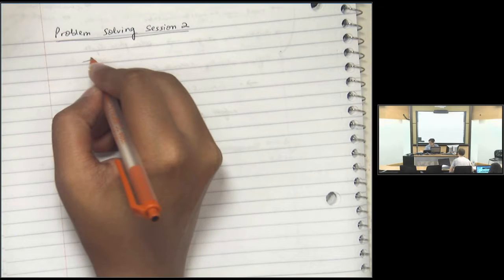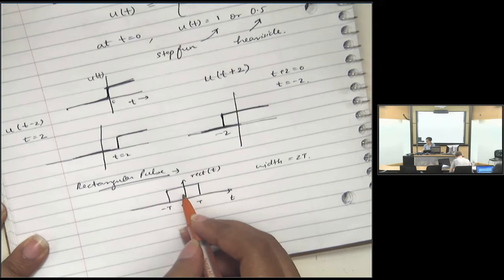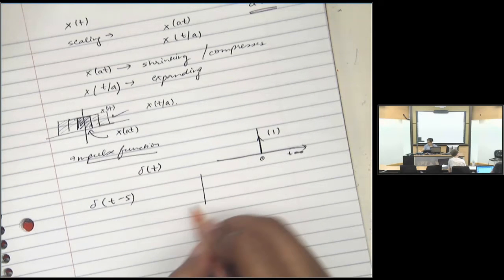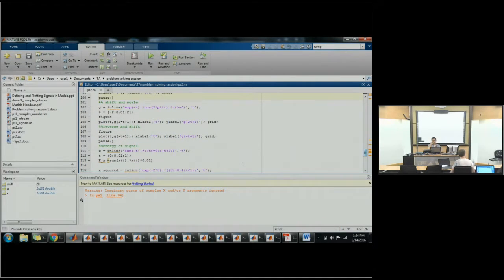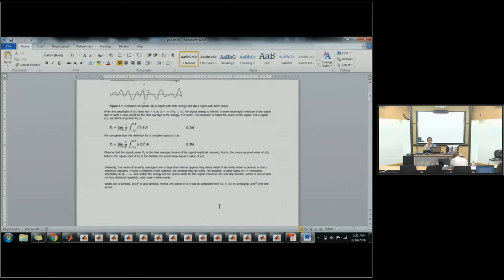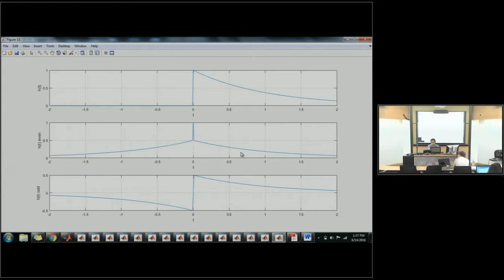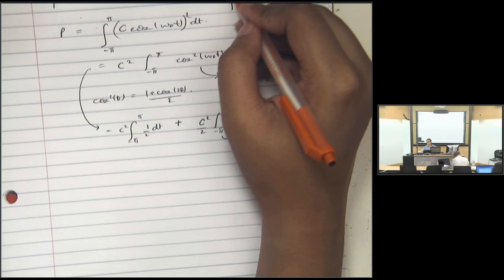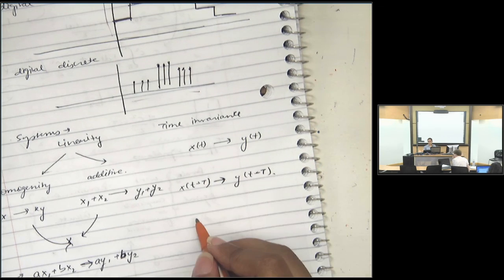Summer 2016 EE313 Session 2 - Signals (Operations, Types, Energy & Power) and Systems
Signals:
- Unit Step Function
- Rectangular pulse
- Impulse function
- Complex Exponential

Signal Operations:
- Time shift (advance and delay)
- Time scaling
- Time Reversal

Sifting property of Impulse function

Signal Energy and Power

Even and Odd components of a signal

Types of Signals:
- Analog vs. Digital
- Continuous time vs Discrete time

Systems:
- Linearity and Time Invariance Property